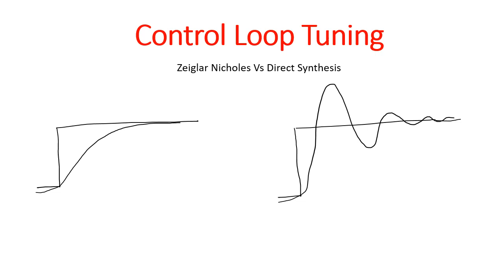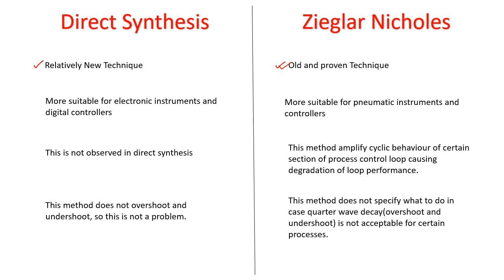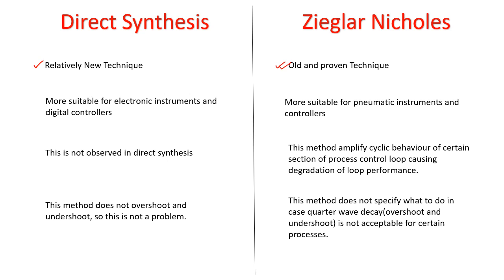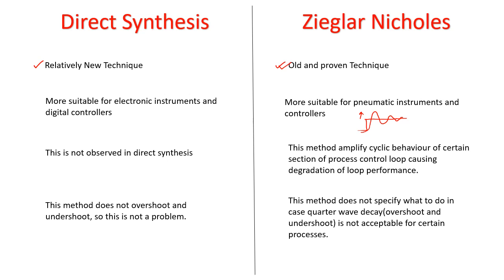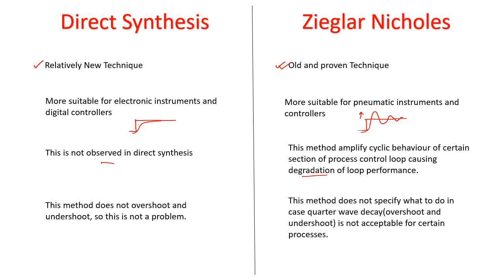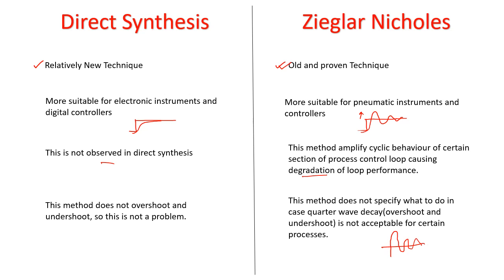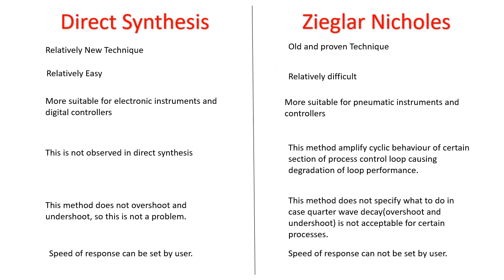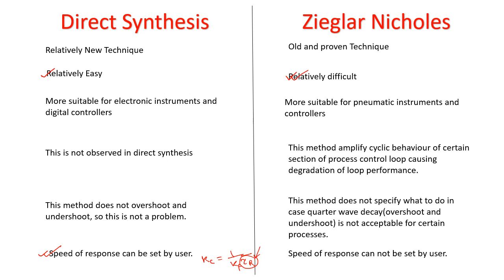Ziegler-Nichols vs. Direct Synthesis | Unraveling the Dynamics of Control Loop Tuning Methods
🔧 Welcome back to Product-Process-People! 🔧

In this video, we embark on a journey to explore the intricacies of control loop tuning, comparing two prominent methods - Ziegler-Nichols and Direct Synthesis. Whether you're a seasoned engineer, a control systems enthusiast, or someone curious about the nuances of PID tuning, this video is your guide to understanding the strengths and differences between these two widely used tuning techniques.

🚀 In this video, we'll delve into:

1️⃣ Ziegler-Nichols Method: Uncover the principles of the Ziegler-Nichols method, a classic and heuristic approach to PID tuning. Explore its step-by-step process and learn how it has been a cornerstone in the field of control engineering.

2️⃣ Direct Synthesis Technique: Understand the fundamentals of Direct Synthesis, a more mathematical and systematic method for designing controllers. Discover how this approach differs from Ziegler-Nichols and when it might be the preferred choice for certain applications.

3️⃣ Comparative Analysis: Witness a side-by-side comparison of Ziegler-Nichols and Direct Synthesis in action. We'll showcase practical examples to illustrate how each method influences system response, stability, and overall performance.

4️⃣ Pros and Cons: Gain insights into the strengths and limitations of both methods. Understand the scenarios where Ziegler-Nichols might shine, and when Direct Synthesis could be the optimal choice for achieving precise control.

5️⃣ Viewer Q&A: We address common questions from our community about Ziegler-Nichols and Direct Synthesis. Your burning queries on control loop tuning will be answered!

📈 Whether you're fine-tuning a process control system or designing a controller for a complex application, understanding these tuning methods is crucial.

🎓 Don't miss out on this opportunity to deepen your knowledge of control systems!

🛠️ Let's demystify control loop tuning methods together. Join us as we unravel the dynamics of Ziegler-Nichols vs. Direct Synthesis!